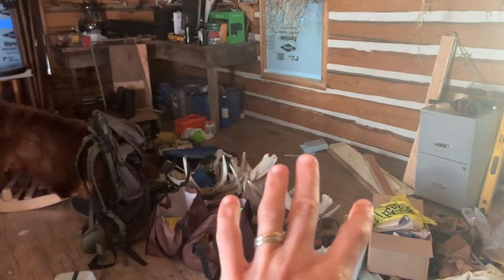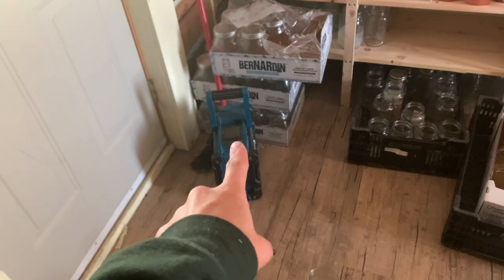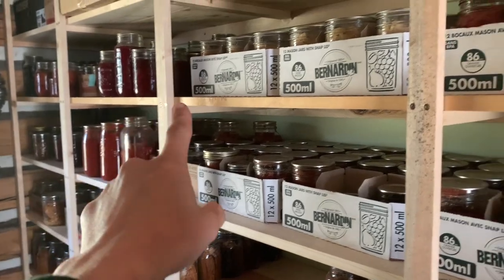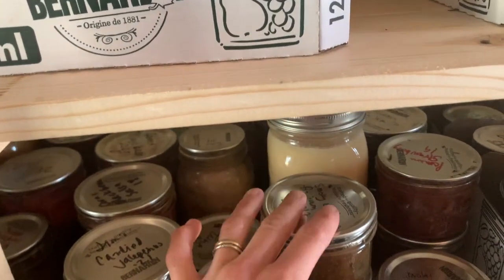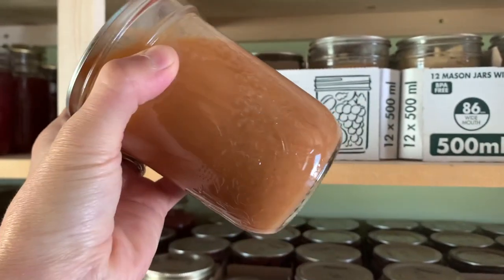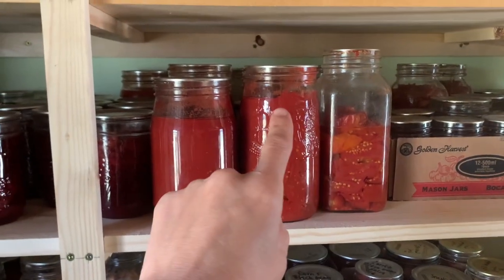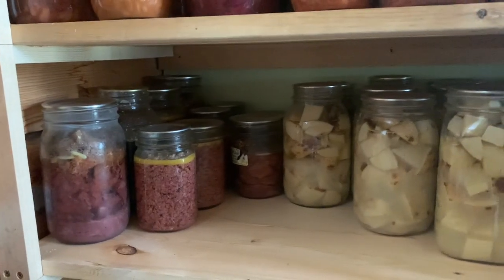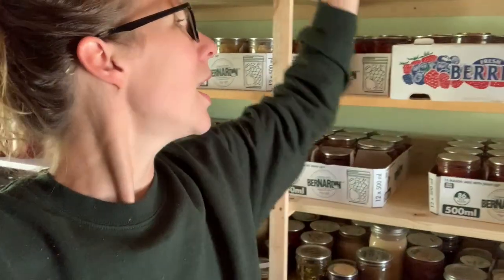Well THIS Corner of the Room Looks Nice...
Send Mail to:
Venison for Dinner
Box 331
Telkwa, BC
V0J2X0
CANADA

About Venison for Dinner

Thank you for joining us on this crazy journey! Our family- Kate and Marius plus our five kids, have always enjoyed living a homemade life whenever possible. Moving 1000 miles north in 2017 to Northern BC, Canada upped our game even more. We live on a 34 acre homestead and get a kick out of things like raising our own meat, dairy and vegetables. Theres plenty of failures, you’ll be sure to see those here too. We’re a homeschooling family who believes life is the best teacher but we do hit the books in winter. I’m so glad you’re here, I hope you stick around!